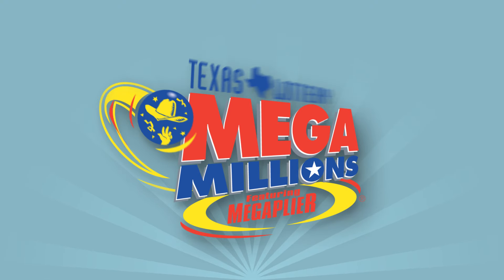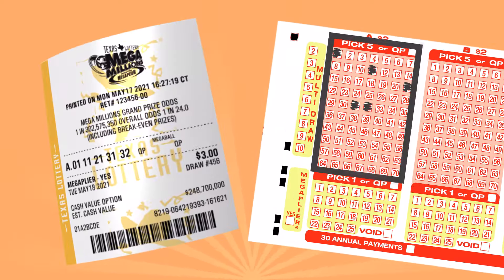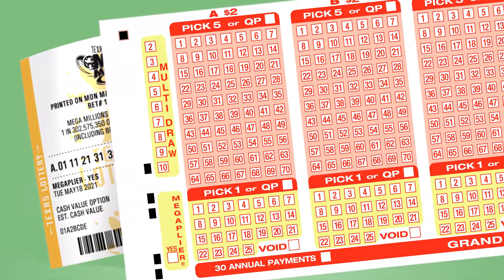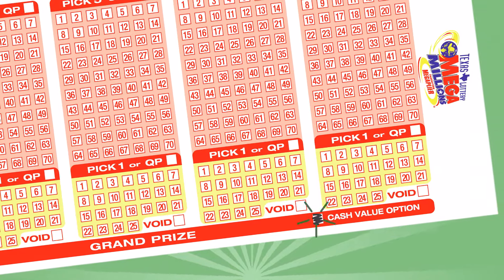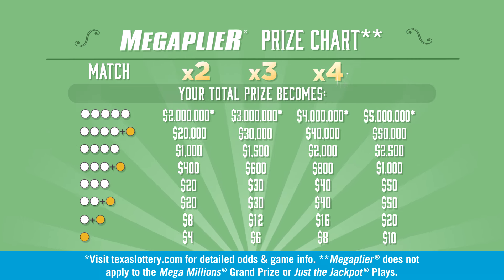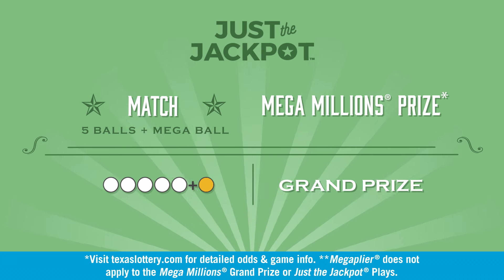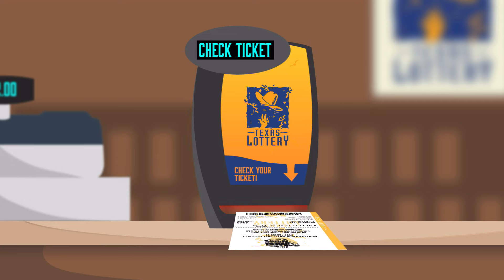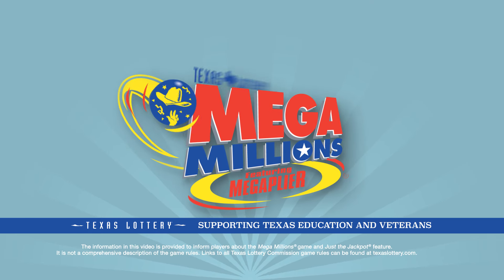How to Play Mega Millions®